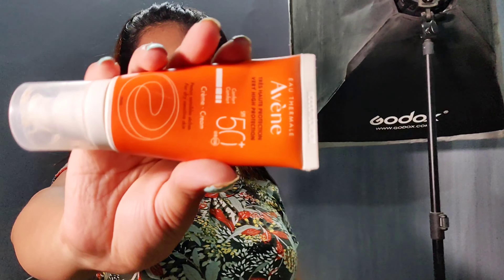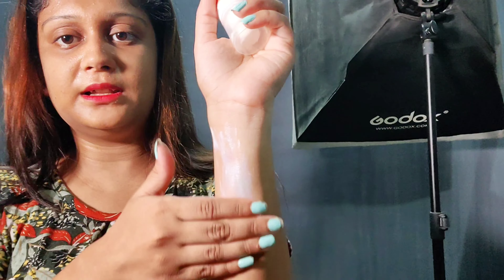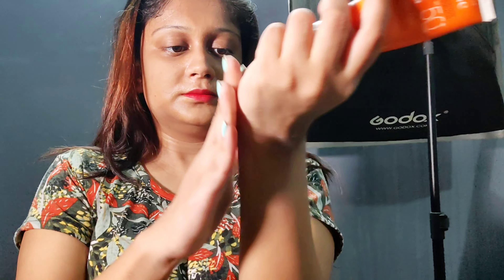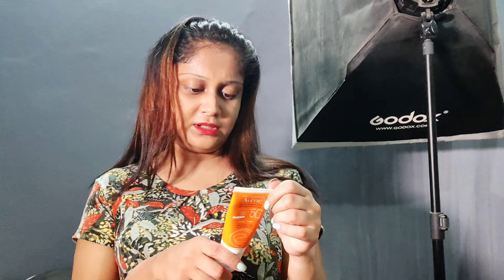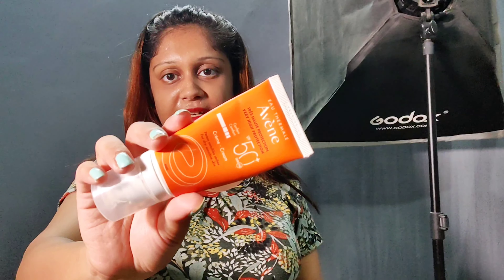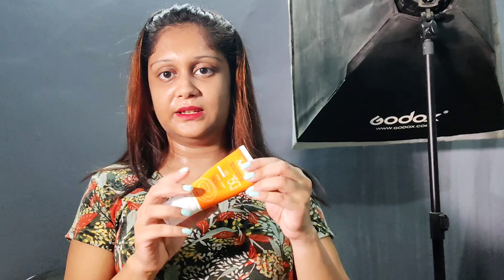Avene SPF 50 | Sunscreen (Review)